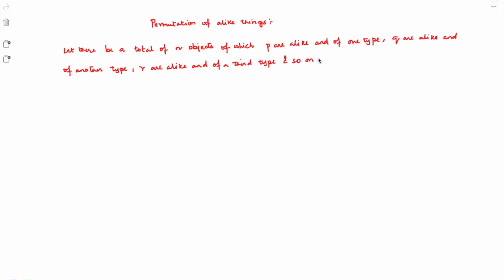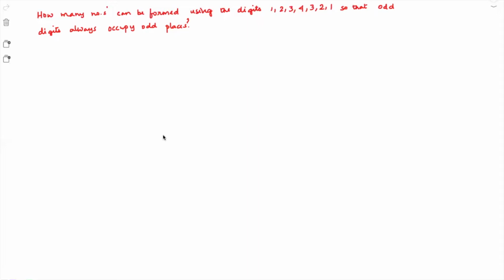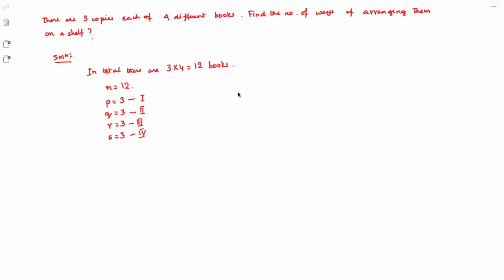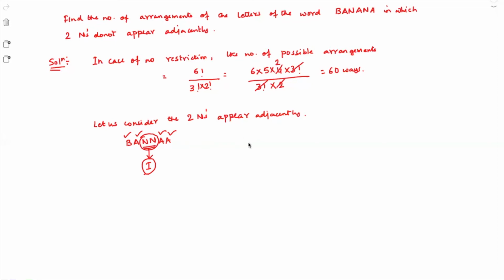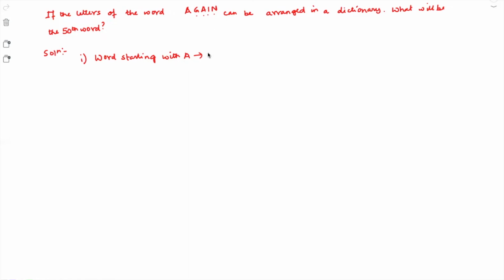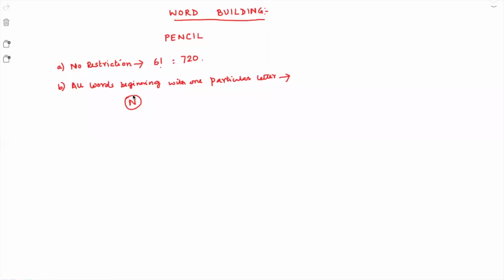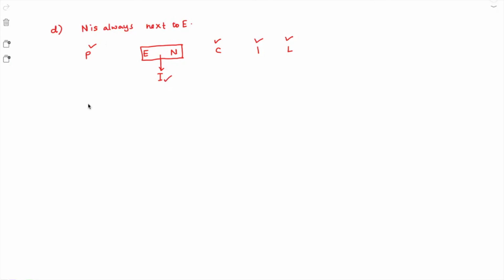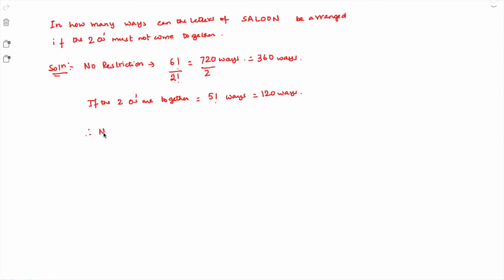Permutation Part 1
Permutation is an important chapter of Class 11.
This is a conceptual chapter based on logic and formula.
This video is part 1 of the explanation of the basic concepts of Permutation for Class 11.